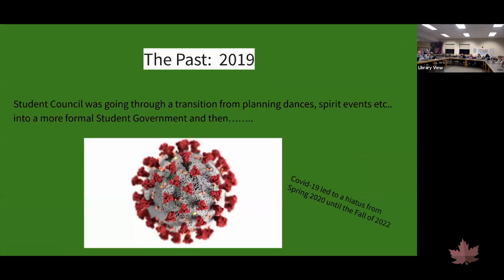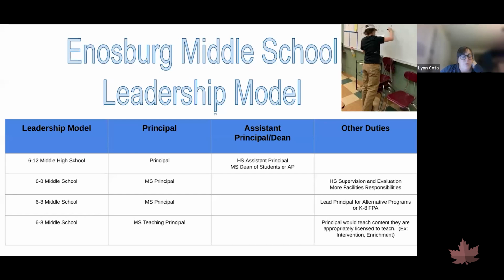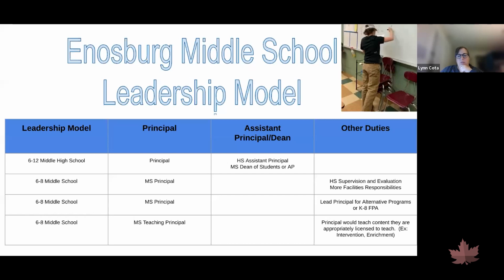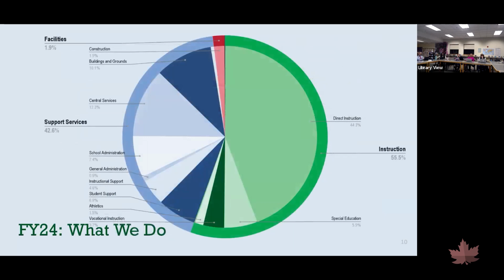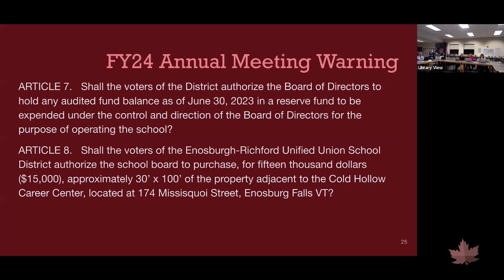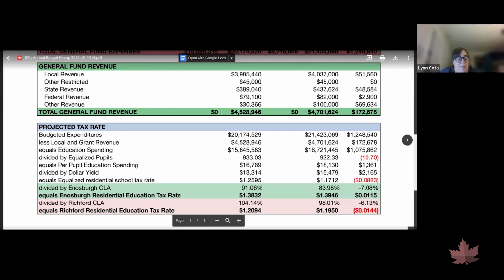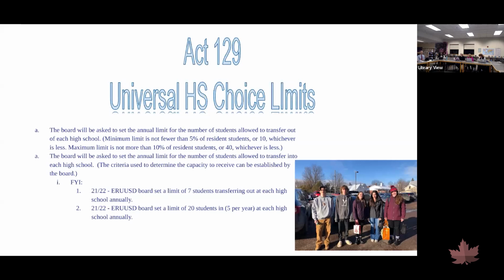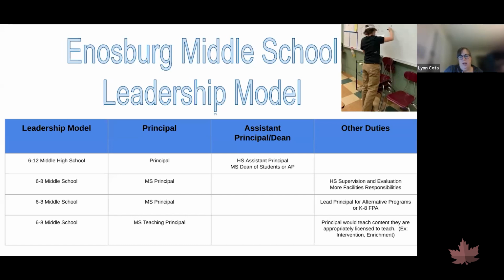Enosburg-Richford UUSD Board Meeting | 01/10/2023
Video from the Enosburg-Richford UUSD meeting, recorded on January 10, 2023.

Northwest P.E.G. TV Inc. is a 501(c)(3) organization doing business as Northwest Access TV.